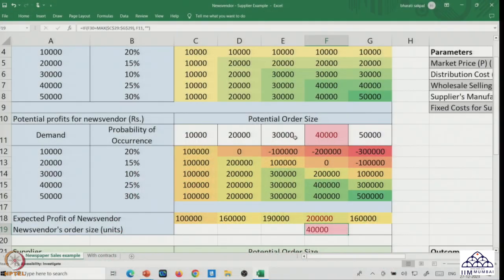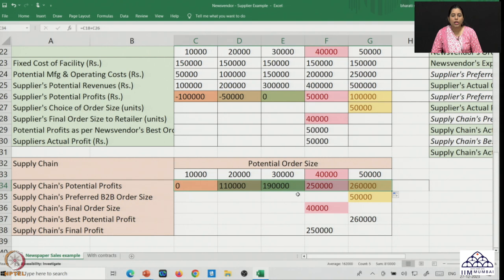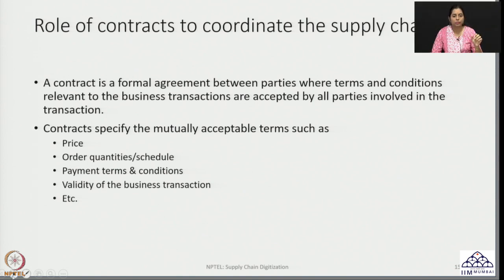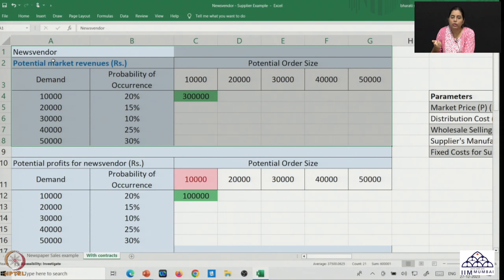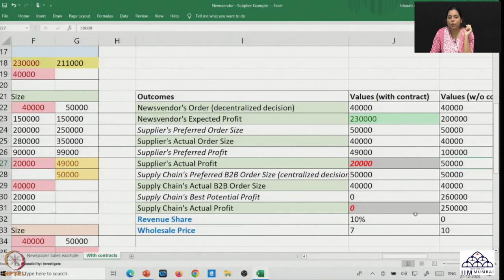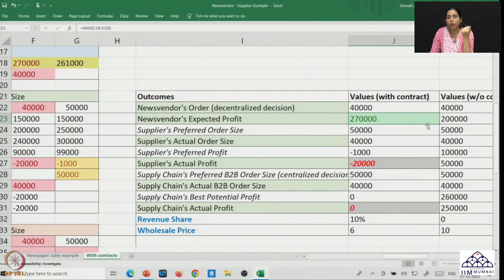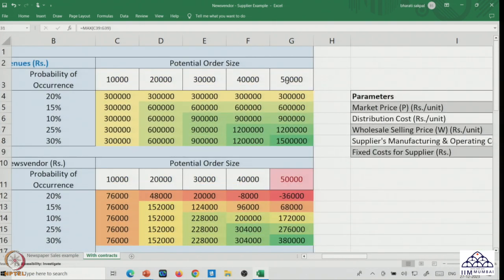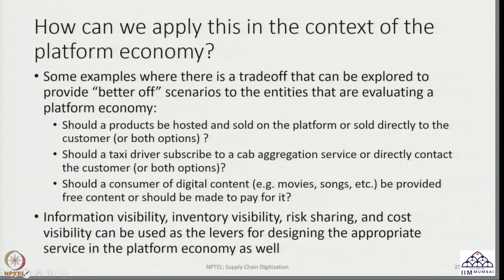Week 05: Lecture 22: Newsvendor Case (Probabilistic Setting & Contracts) I & II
Week 05: Lecture 22: Role of Digital Business in Supply Chains: Newsvendor Case (Probabilistic Setting & Contracts) I & II